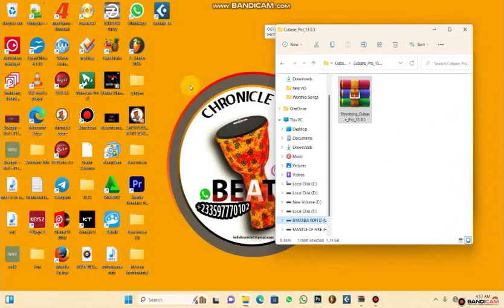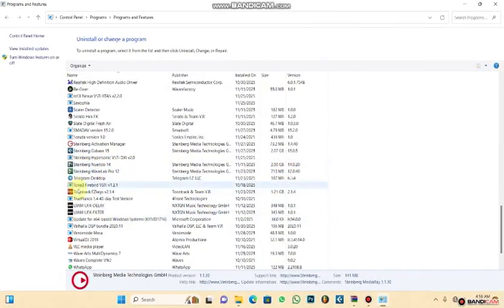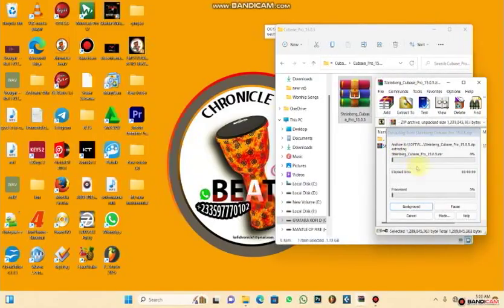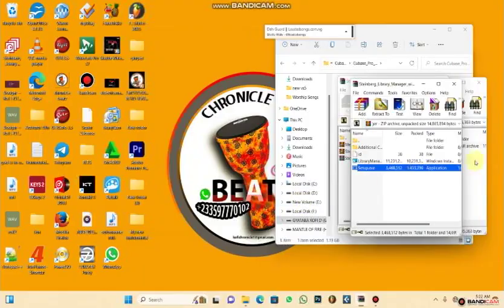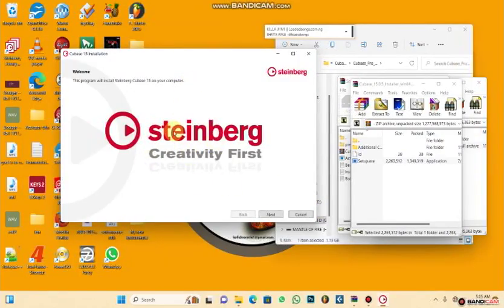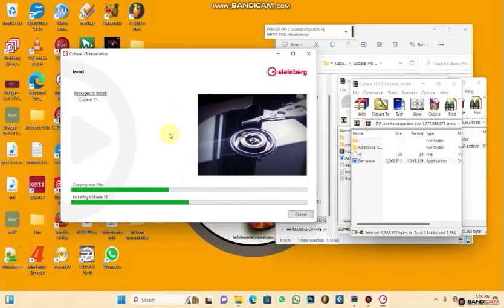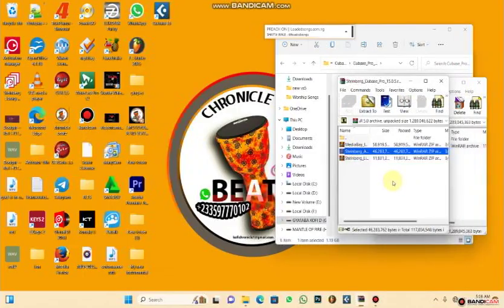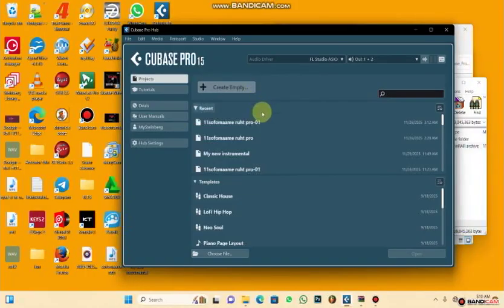How To Install Cubase 15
How To Install Cubase 15  for your firt time